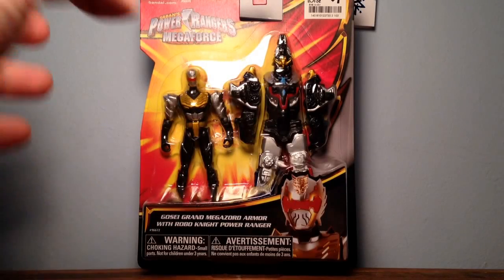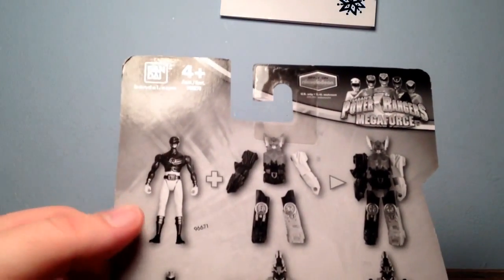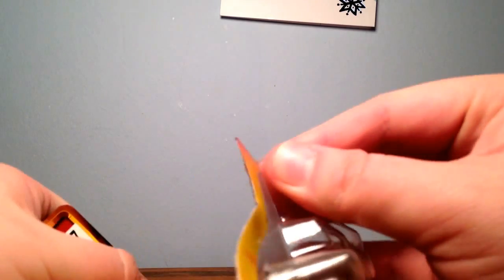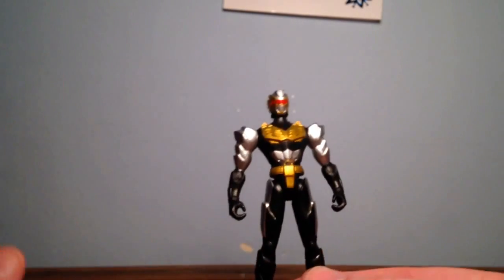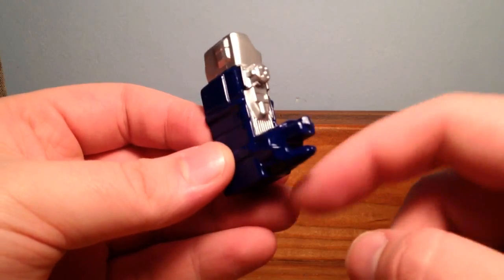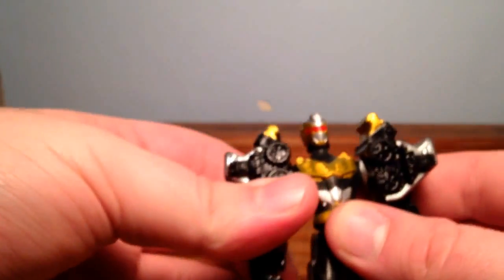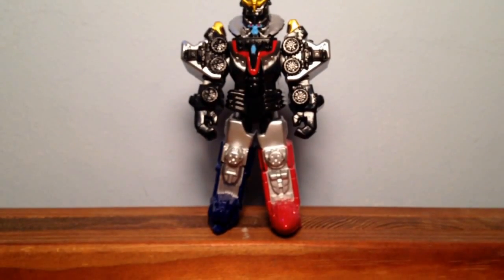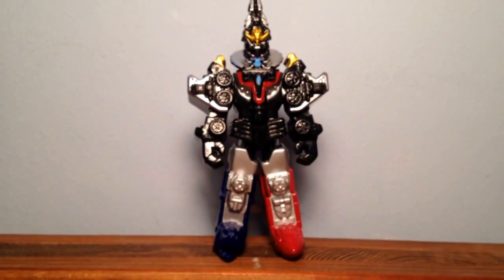Gosei Grand Megazord Armor with Robo Knight Power Ranger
If toys were only as good as their names were long, this would be a winner.